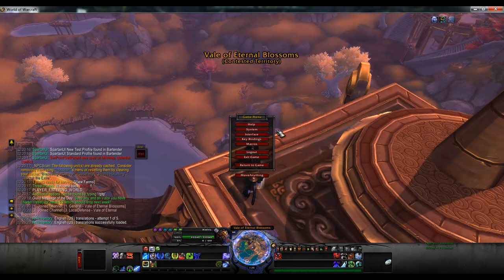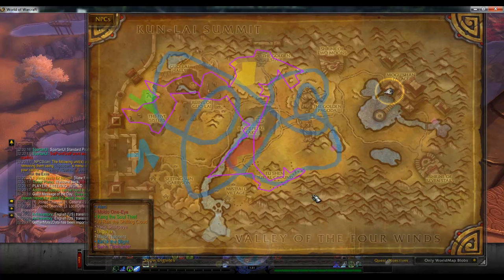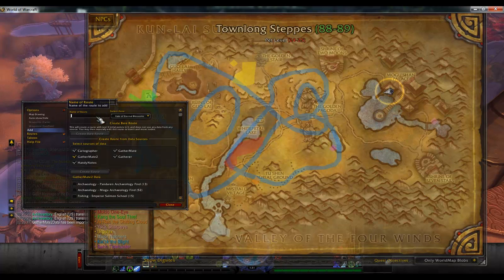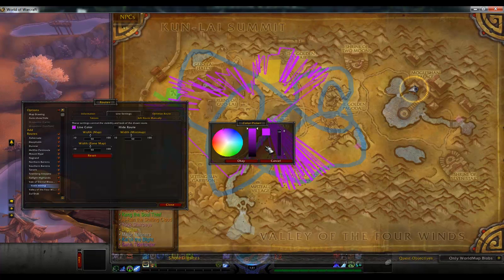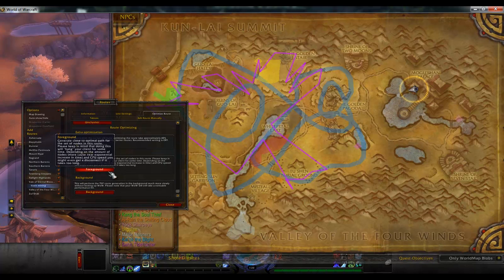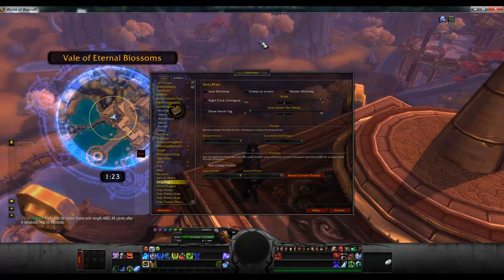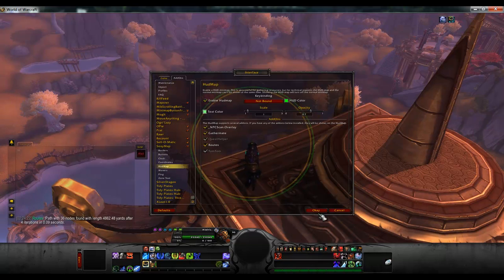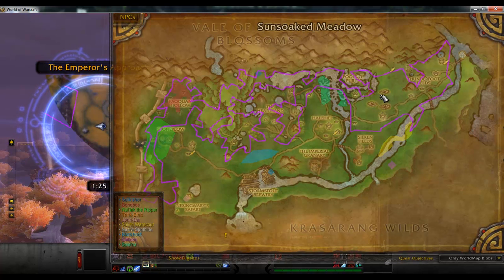Setting up gathering addons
Setting up gathermate2, gathermate2_data, routes, and sexymap